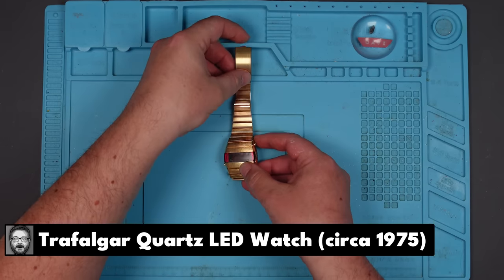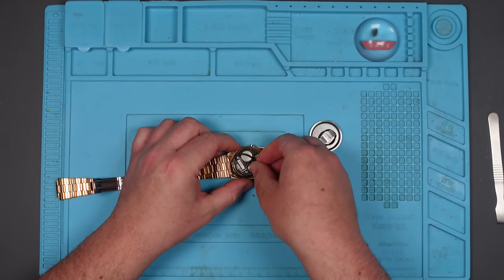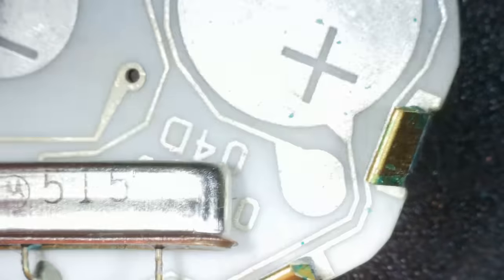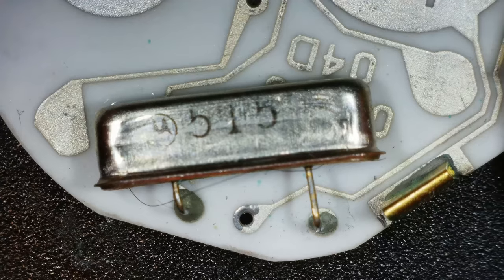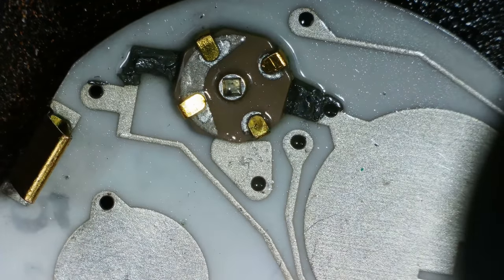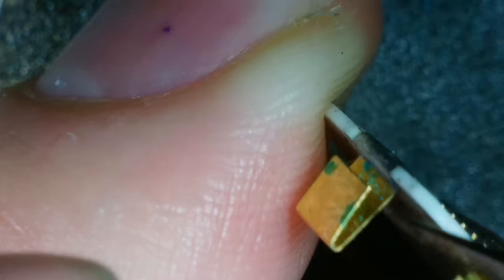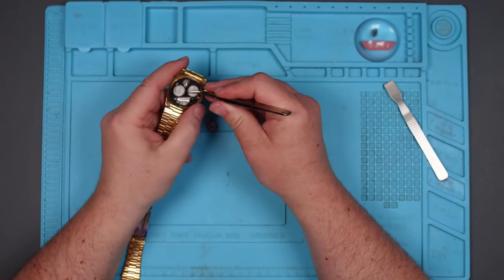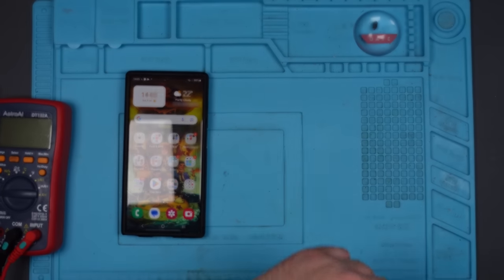Lovely 1970's TRAFALGAR LED Watch with NO POWER | Can I FIX It?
This watch was very kindly sent over to me by Ashley.  It's a retro 1970's LED watch and it appears to be completely dead.

Let's try and get it working again!

Steve

Please only use this service if you are a UK resident and using Royal Mail.

My blue mat: UK US